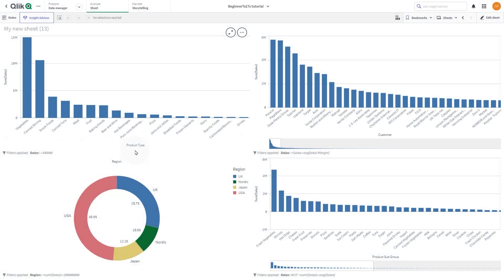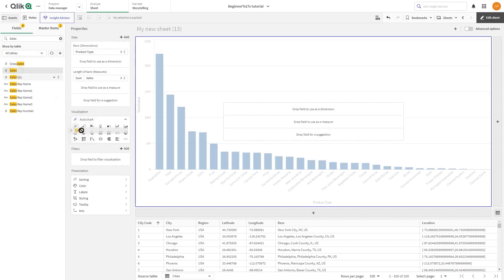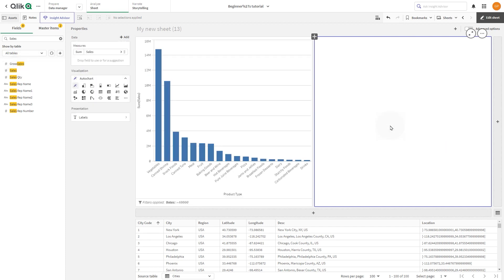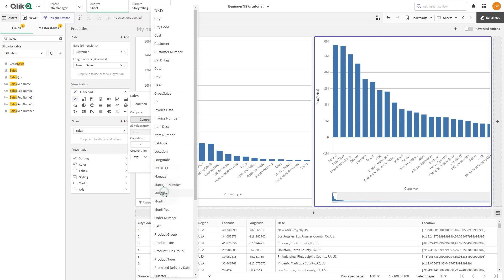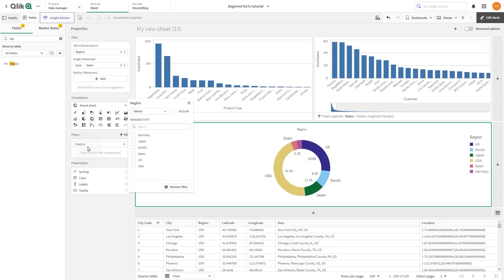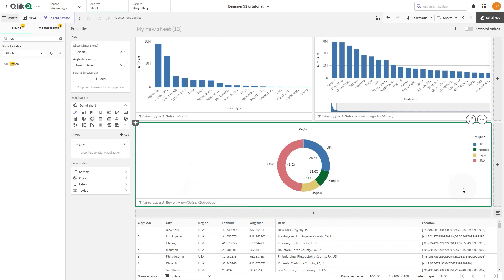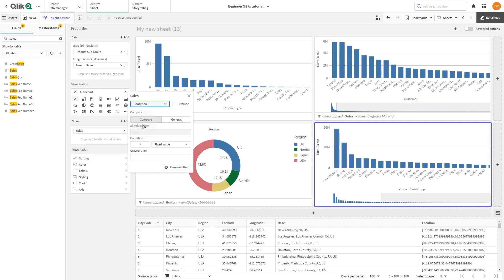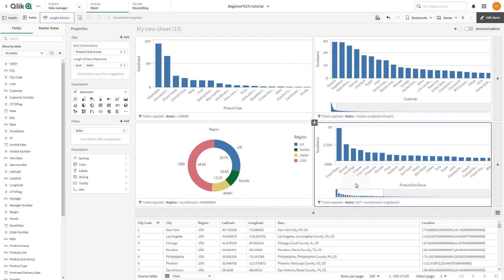Filtering visualizations with conditions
This video shows you how to filter values in visualization based on conditions.